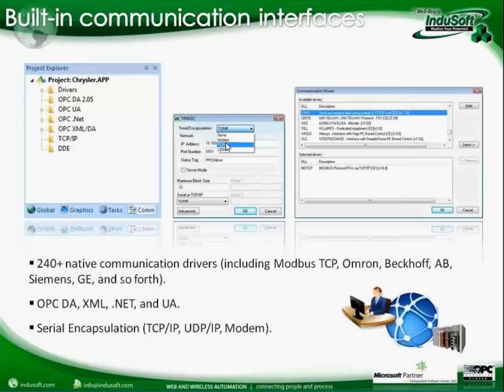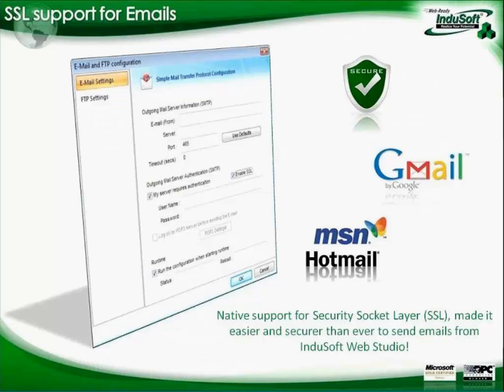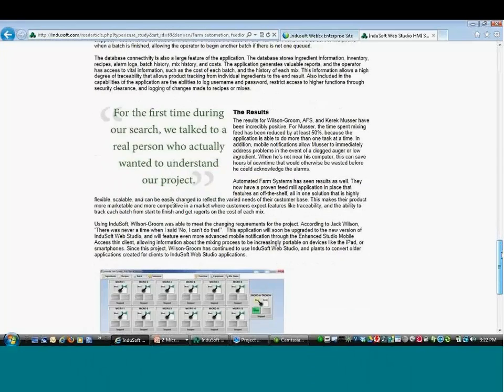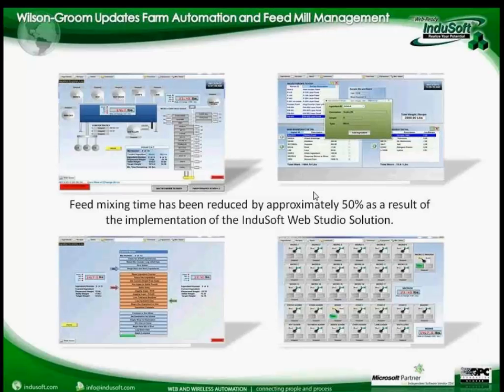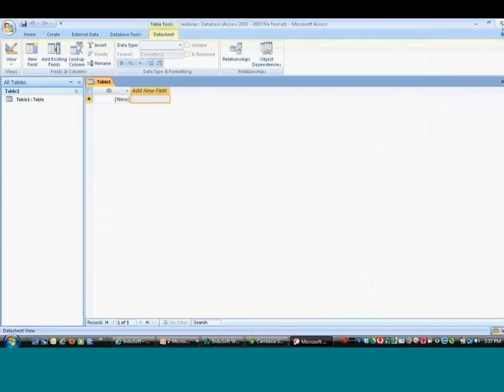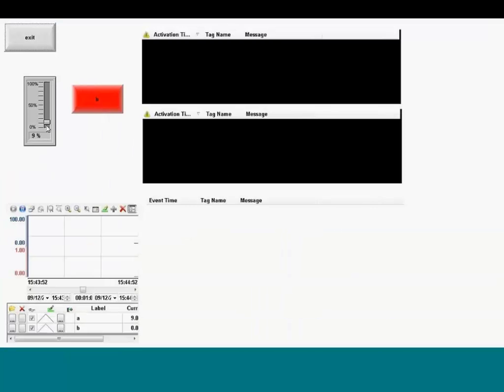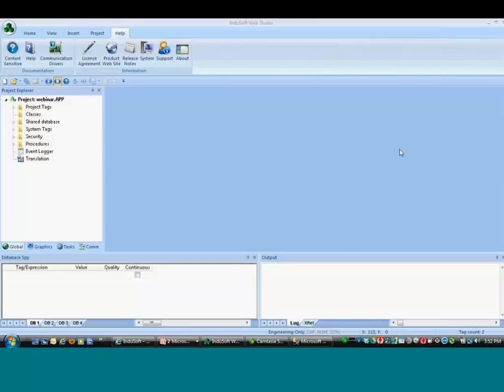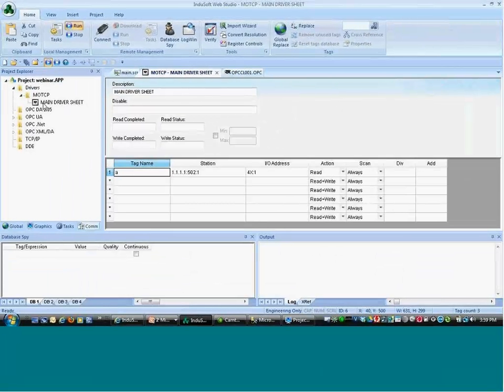Farm automation with InduSoft Web Studio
Farm automation webinar showcasing InduSoft Web Studio SCADA software solution for feed mill application. Guest Speaker Jack Wilson of Wilson-Groom